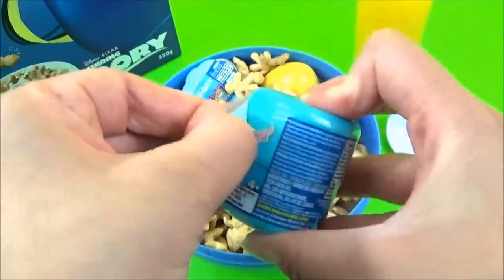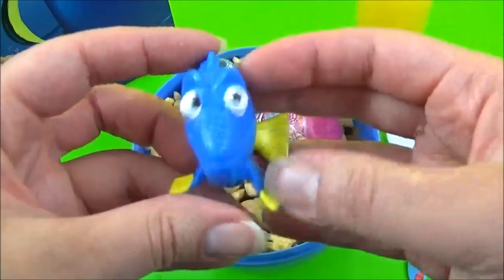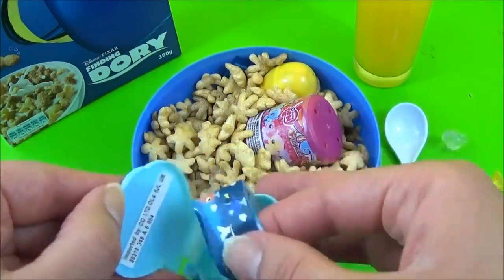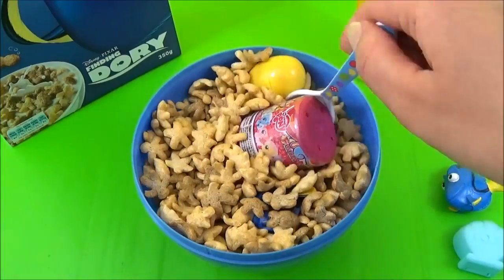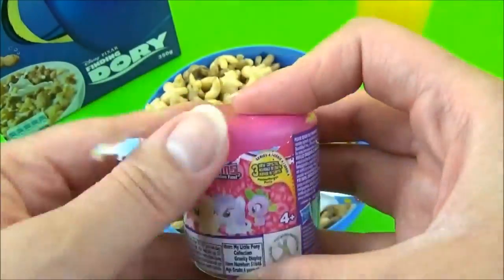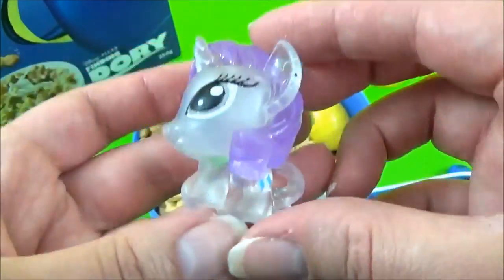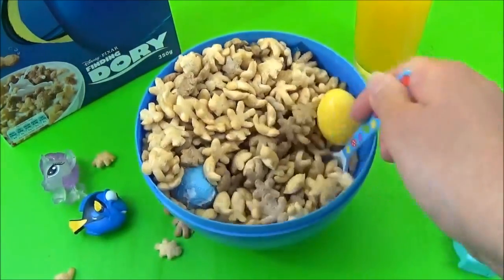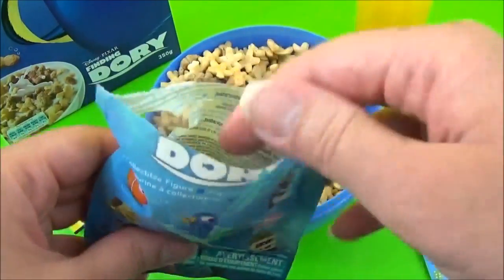Disney Pixar "Finding Dory" Cereal Toys Surprises! Fashems, Squishy Pop, Blind bags Kids toy video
Disney Pixar "Finding Dory" Cereal Toys Surprises! Disney toys, fashems, squishy pops, fun kids Disney FindingDory toys video

Today I check out the new Finding Dory Kellogs cereal and what sort of Finding Dory surprises are inside! We have Finding Dory fashems, Finding Dory blind bags, Finding Dory Squishy Pops, nemo figure, nemo wikkeez, finding dory mini toy figure, a peppa pig surprise chocolate egg and a finding Dory water ball! Kellogs Rice Krispies Multigrain Shapes in a Finding Dory Cereal  (穀物, tahıl, cerealo, Δημητριακό, תבואה, sädesslag, 곡물, céréale, каша) box is so much fun! :)

Finding Dory is an American 3D animation. It is a sequel from the 2003 Disney movie Finding Nemo. In Finding Dory 寻找多莉, the story line is basically Dory tries to reunite with her family and goes on this adventure to find them. Some characters are: Dory, Nemo, Nemo's father Marlin, Dory's father, Charlie, and mother, Jenny. "Finding Dory" is also known as "Buscando a Dory" in Spanish and "ファインディング・ドリ" in Japanese, also called À Procura de Dory, Finding Dory, Търсенето на Дори, Findet Dorie, Le Monde de Dory, Trouver Doris, Ψάχνοντας την Ντόρι, ファインディング・ドリー, Alla ricerca di Dory, 도리를 찾아서, Gdzie jest Dory?, В поисках Дори, Hitta Doris, Kayıp Balık Dory, 海底总动员2 寻找多莉, У пошуках Дорі.

LEARN COLORS with PJ Masks! "Learn Colors with Disney Jr", PJ Masks toys Play doh Learn Colors plasticina

NEW Shopkins Surprise Toy Eggs! Shopkins toys, sweets, Play Doh Shopkins , 汪汪隊立大功的玩具
Gooey clay slime

Disney Princess Belle Play doh "Surprise Egg" with Fashems + Shopkins Sorpresa, Kinder Ovo Plastilina Clay juguetes La Patrulla Canina

I opened a few surprises eggs and toy capsules in this video, here's how to say surprise eggs in other languages: сюрприз яйца, 出奇蛋, iznenađenje jaja, vajíčka s překvapením, Überraschungseier, oeufs surprise, yllätysmunat, telur kejutan, uova sorpresa, 驚きの卵, 깜짝 계란, huevos sorpresa, överraskning ägg, ouă surpriza. Please give this video a big thumbs up if you love the Finding Dory movie :)

"PJ Masks Toys Surprise Nesting Dolls! PJ Masks Video Disney Jr, Stacking Cups, Les Pyjamasques Toys" "Heroes IRL" Heroes in real life

Elsa's Toys and Crafts is a kid friendly, family friendly kids toys and surprises channel!